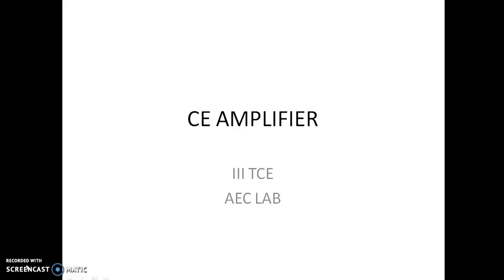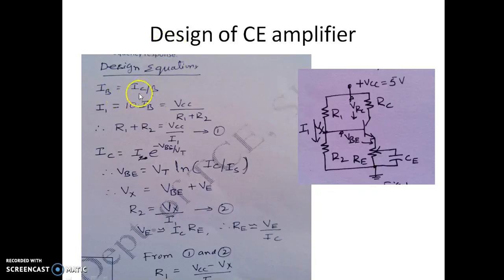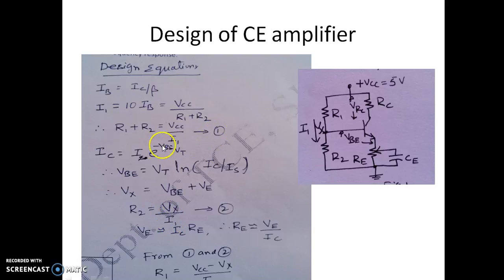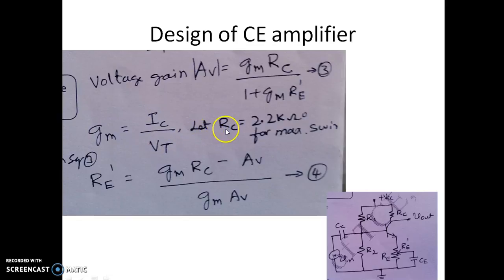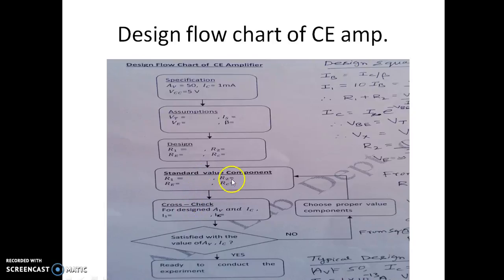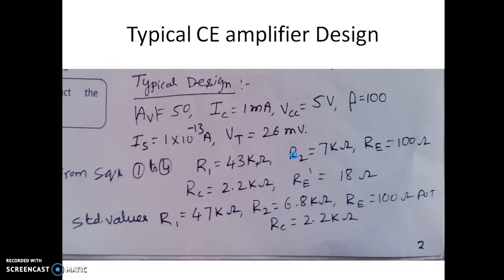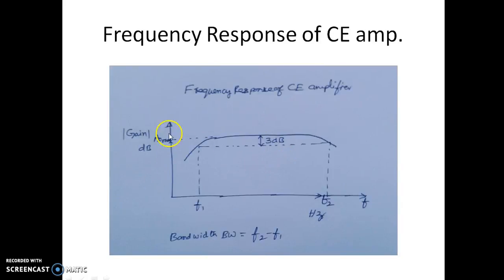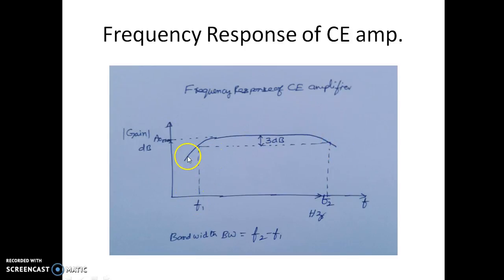10CE amp1 th